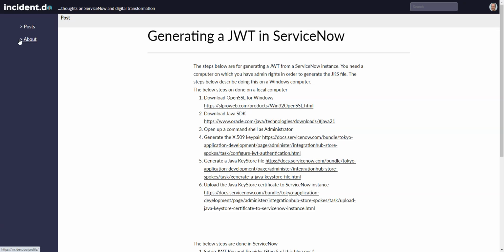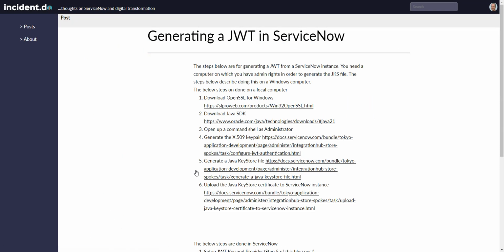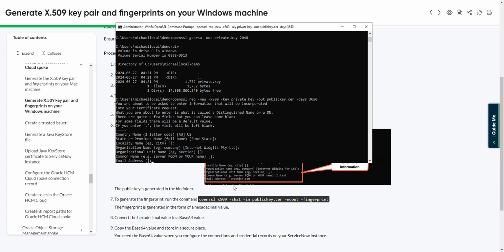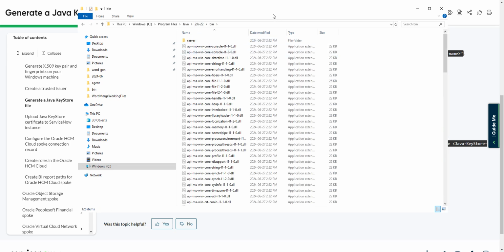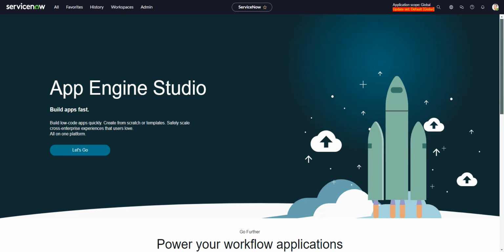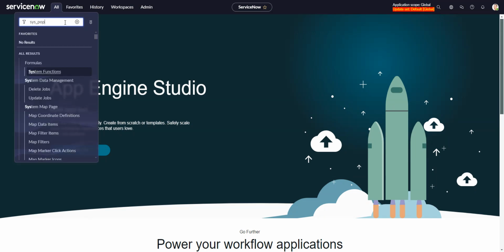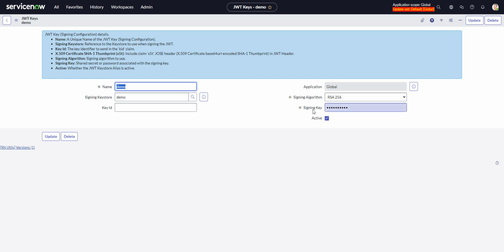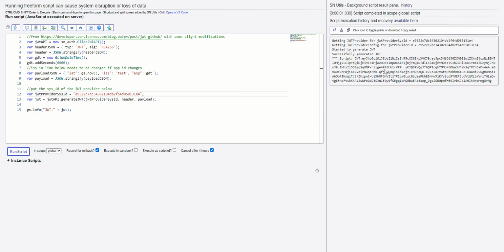Generating a JWT in ServiceNow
Generating a JWT by creating a Java Keystore, a JWT Key and a JWT Provider